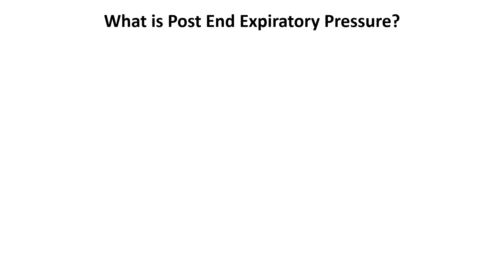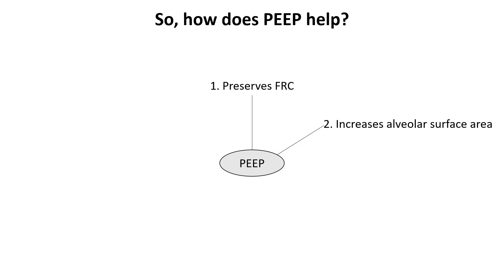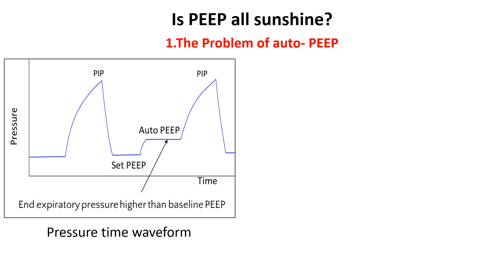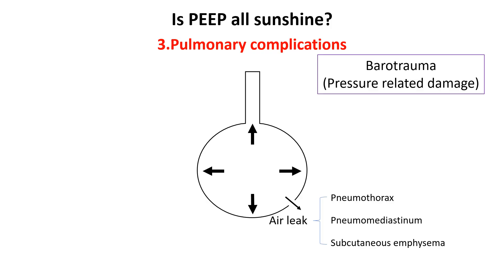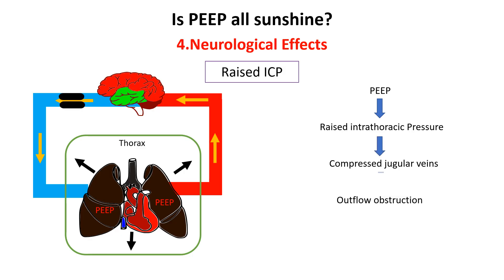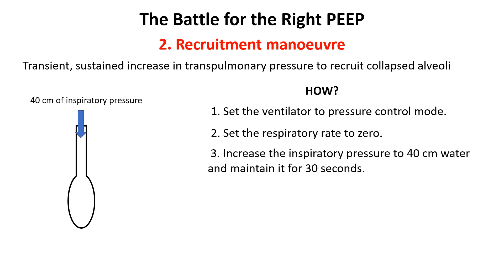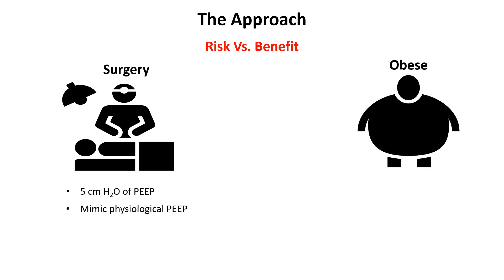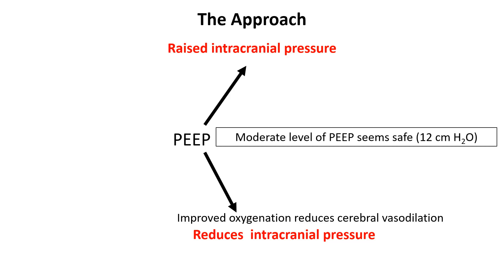Ventilator Parameters and settings (PEEP)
Support me...